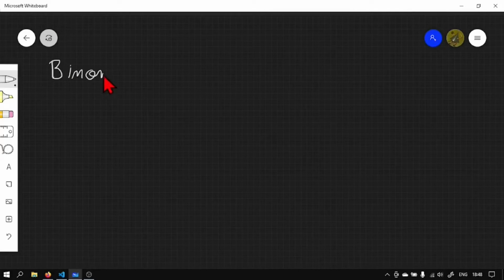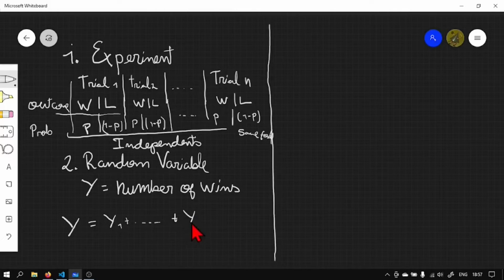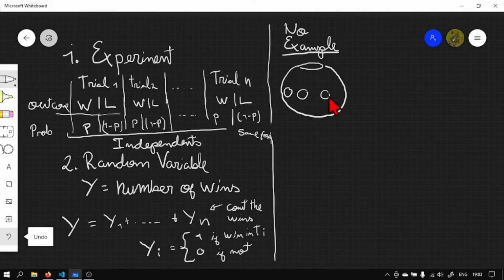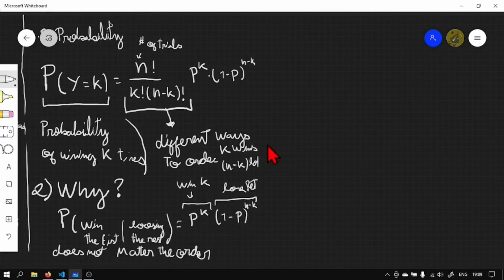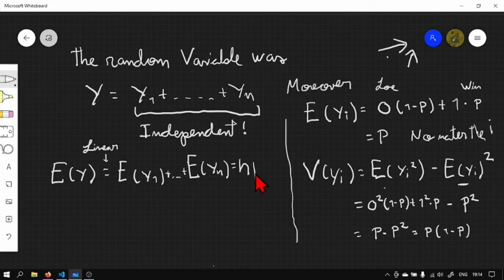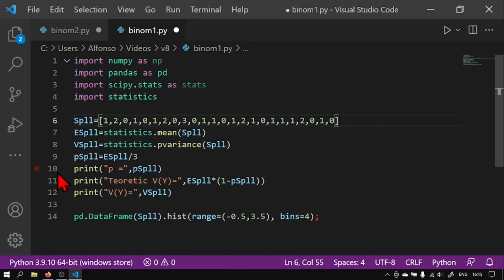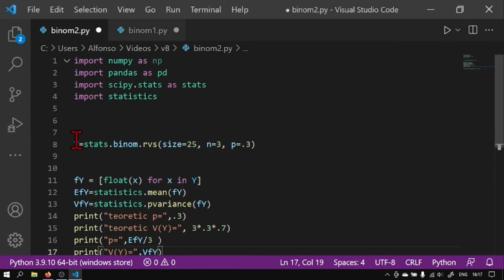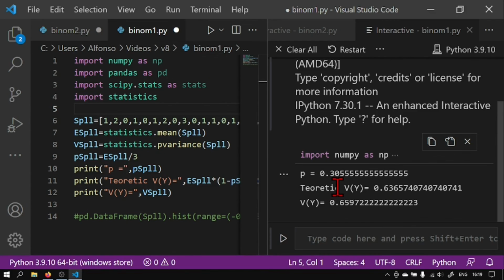Intro to Binomial Distribution: FREE STATISTICS course 6+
Dr in Pure Maths ashamed for not knowing Statistics decides to learn it from zero and explain his process on the internet.

Book I follow:Mathematical Statistics with Applications (2008)Dennis D. Wackerly, William Mendenhall, Richard L. Scheaffer Please ask questions in comments!statistics